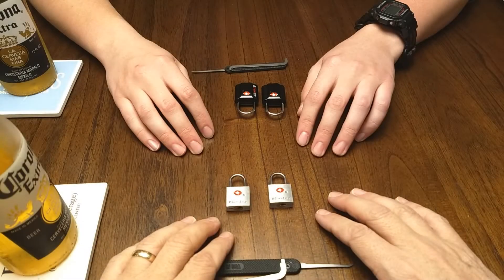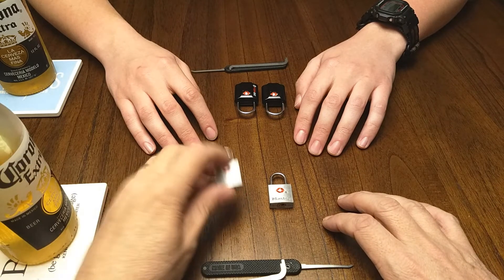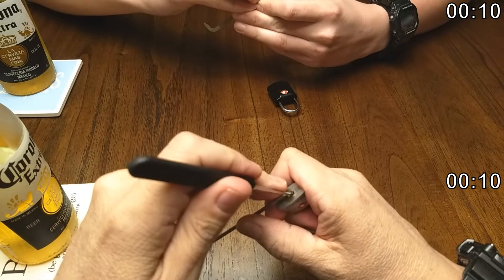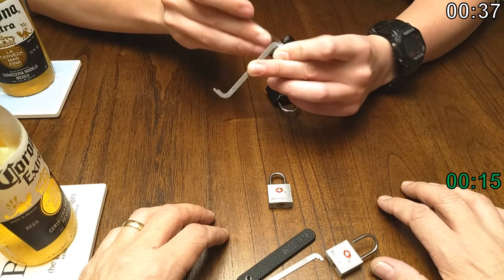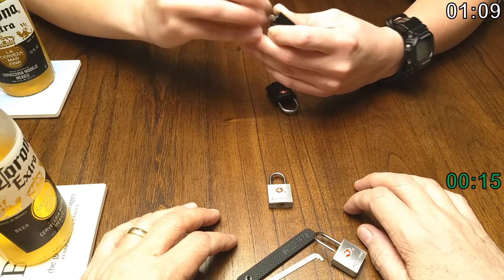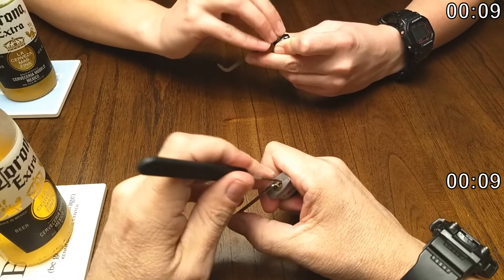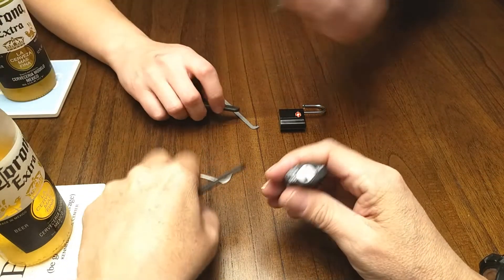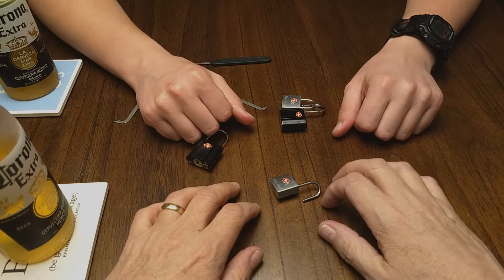[103] Racing TSA Locks With LPNJr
Two heats, who will win?

Also, in case anyone is wondering, LPN Jr is a grownup, and we do occasionally enjoy a refreshing adult beverage!